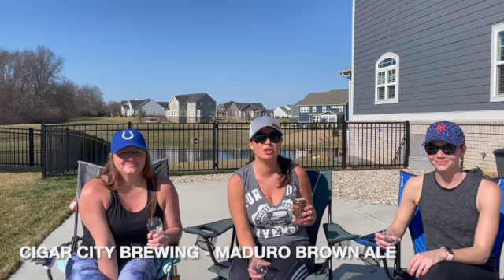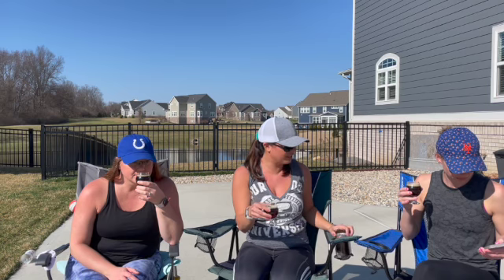Cigar City Brewing - Maduro Brown Ale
In this video, we review Cigar City Brewing - Maduro Brown Ale.  This is a Northern English Brown Ale brewed with flaked oats.
ABV: 5.5%
IBU: 25